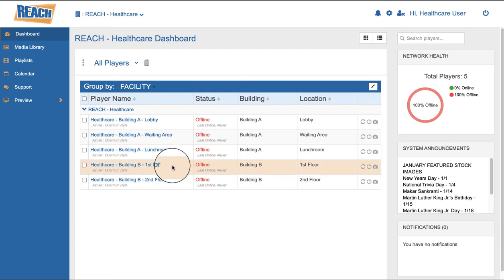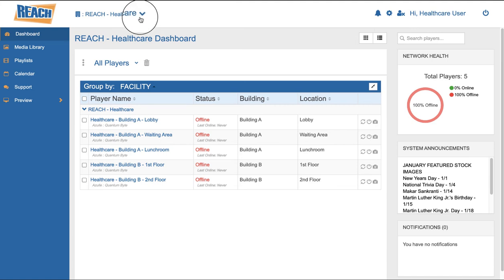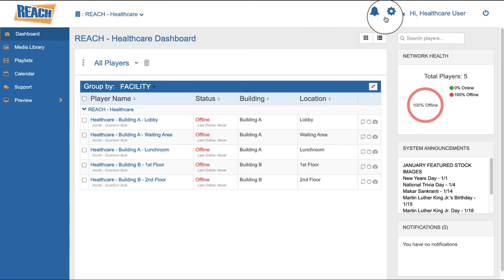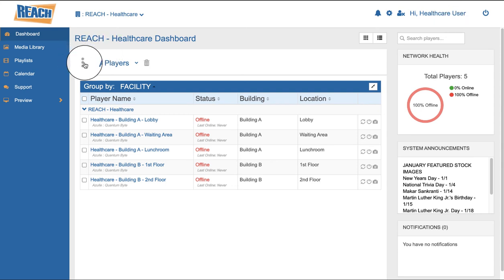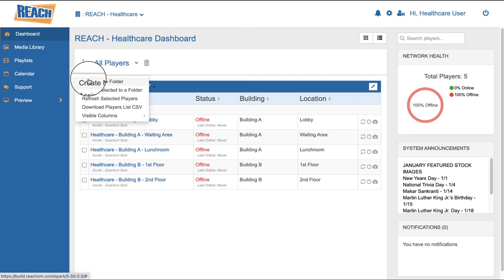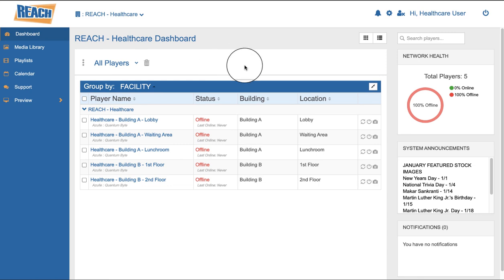Dashboard UI Changes - January 5, 2021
In the 01.05.21 release, there were a few UI changes to the REACH CMS dashboard. The changes are discussed in this video.